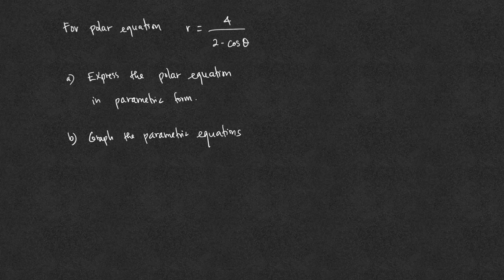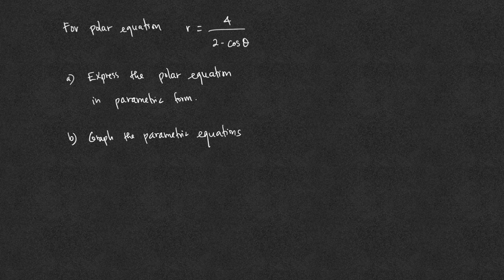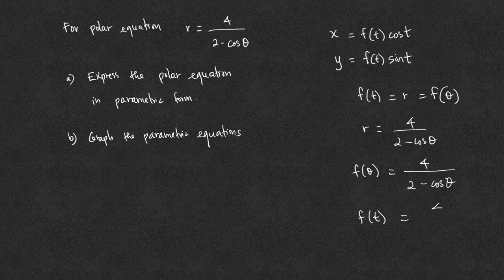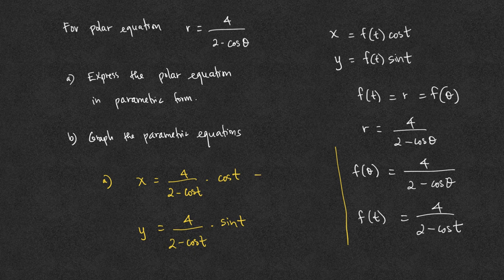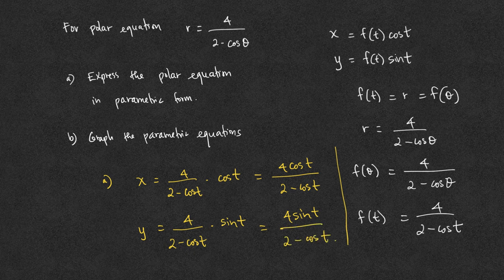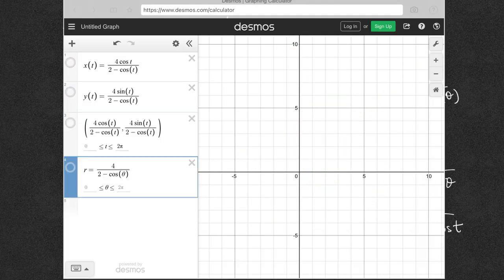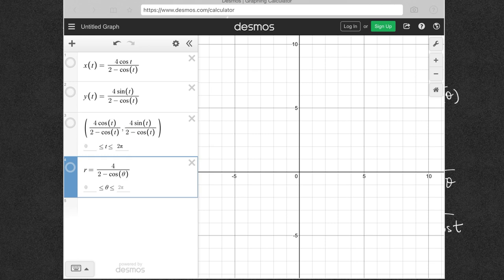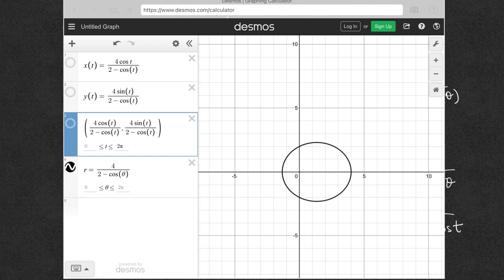M98s0804 Parametrizing polar equation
Parametrizing polar equation